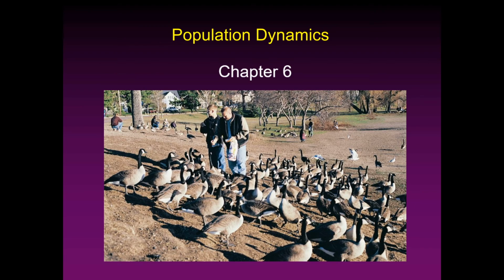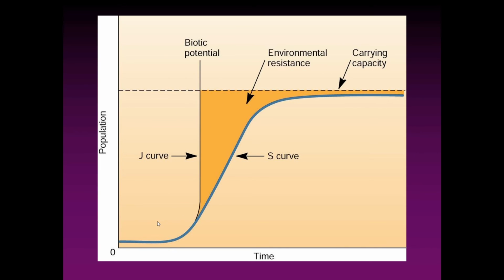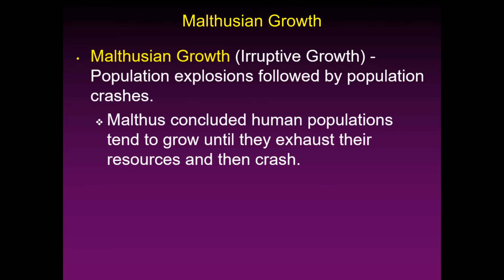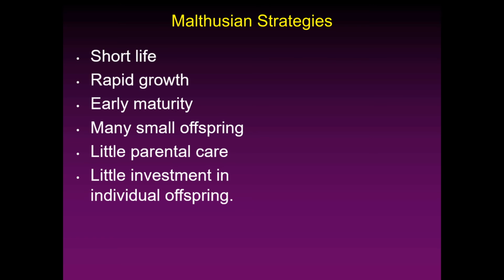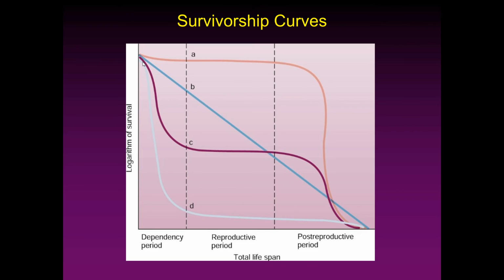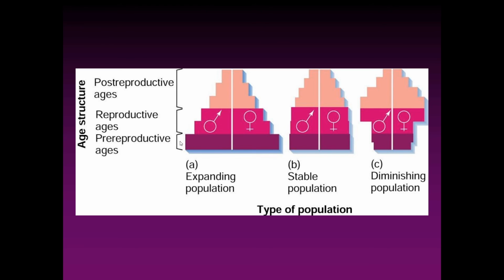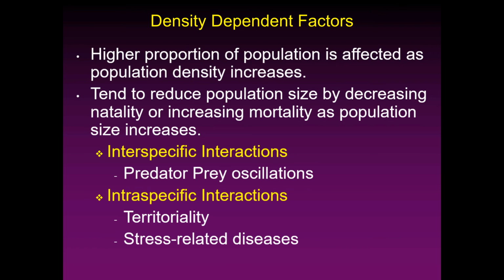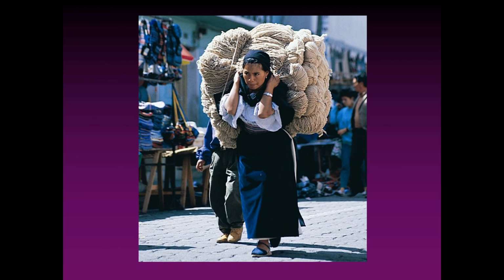AP Environmental Science - Population Dynamics